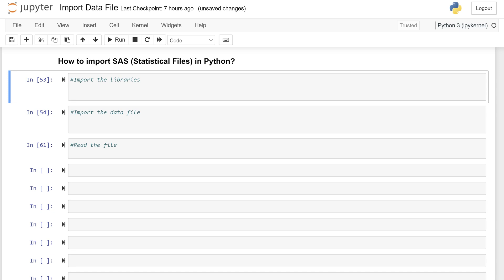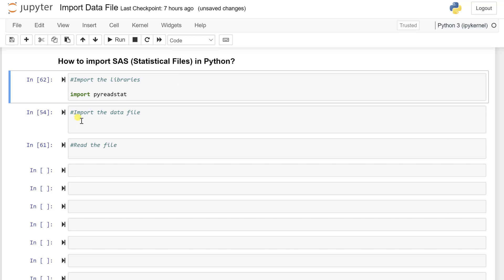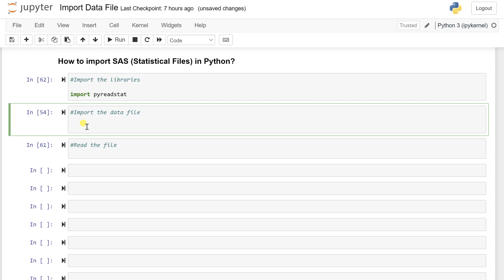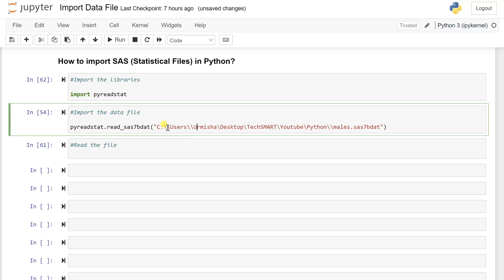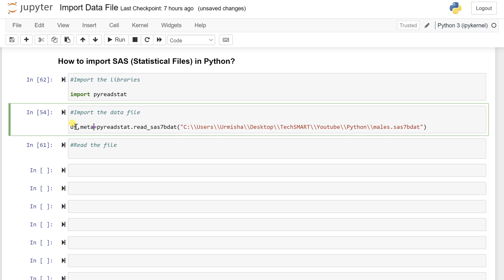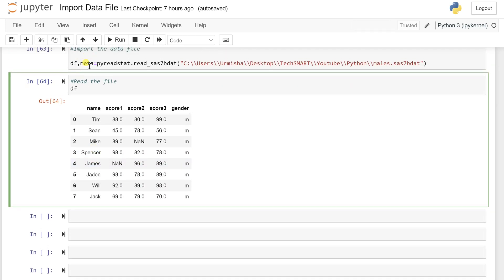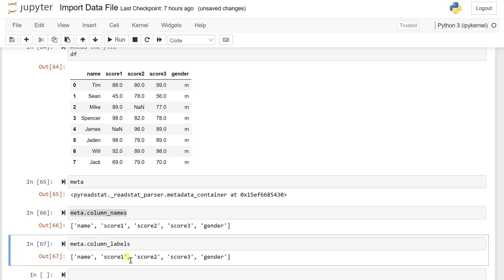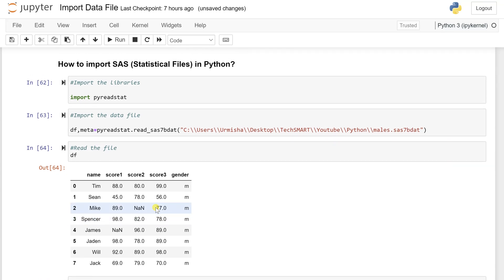How to import SAS data file in Python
This video will help in understanding the method to read the statistical file i.e SAS file in Python